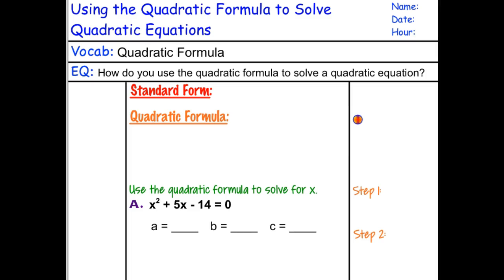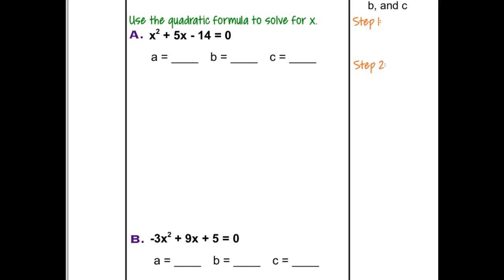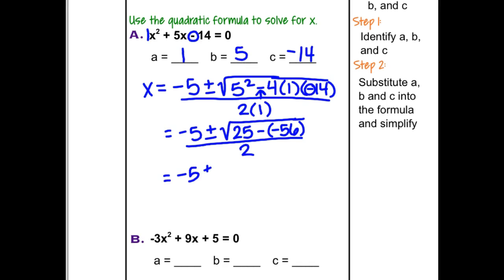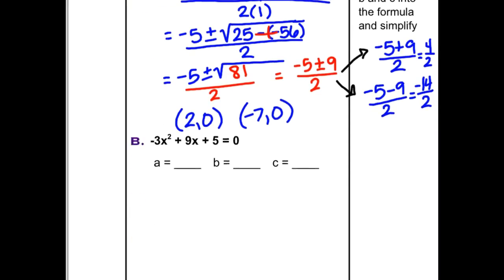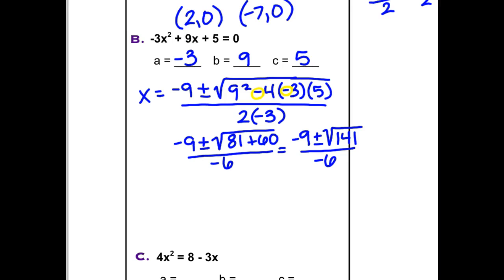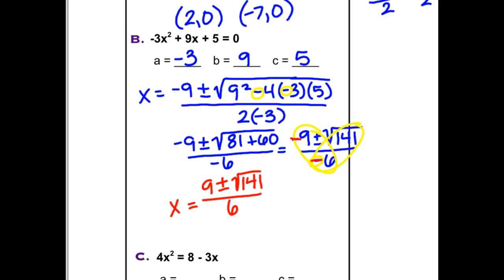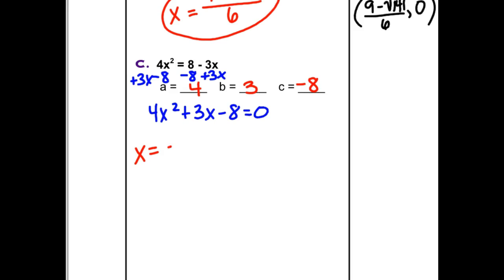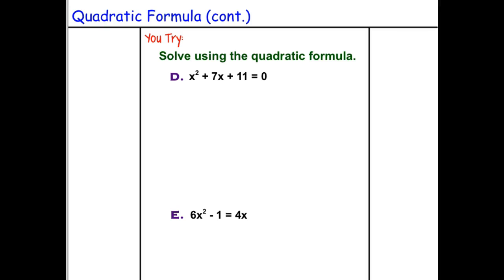6.6 Day 1: Quadratic Formula